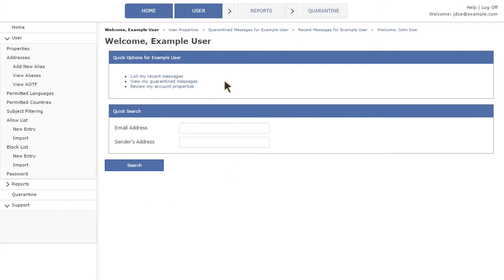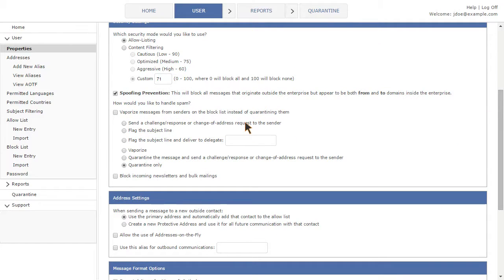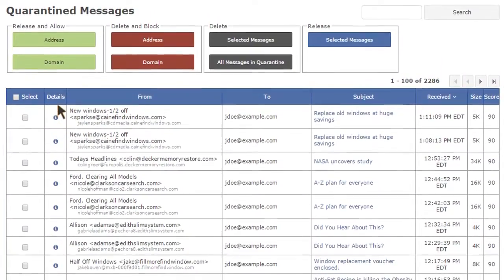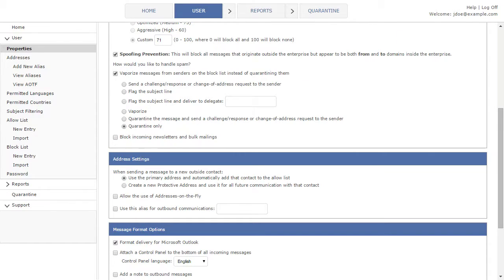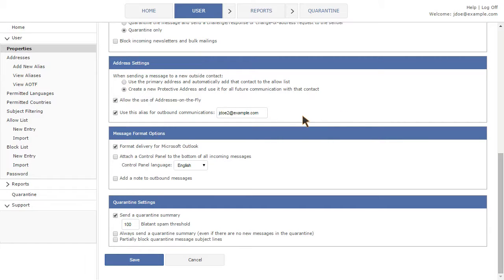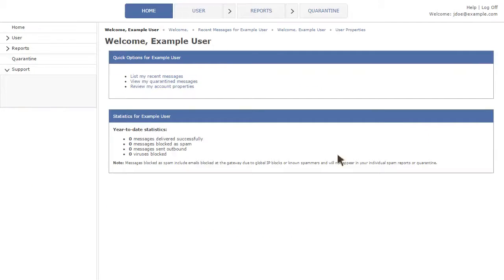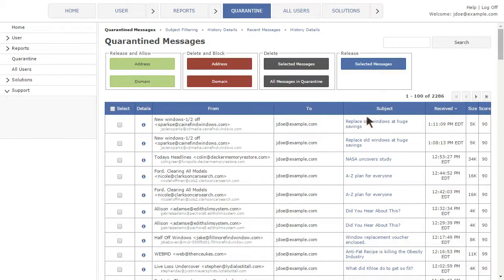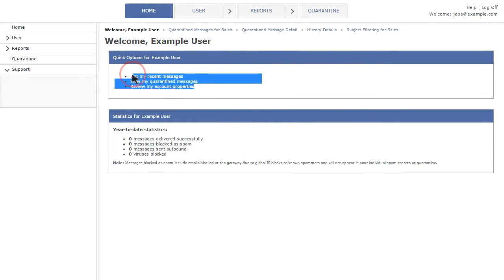FlexMail Total Control end user guide